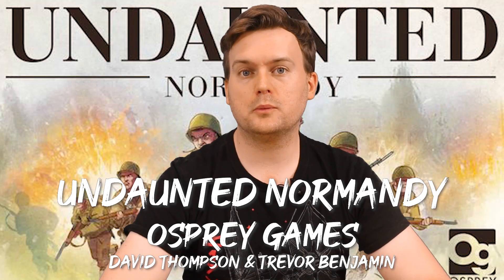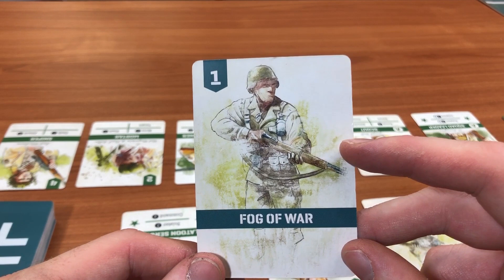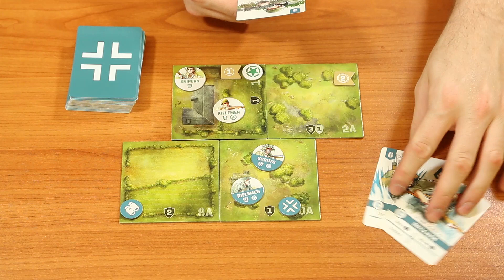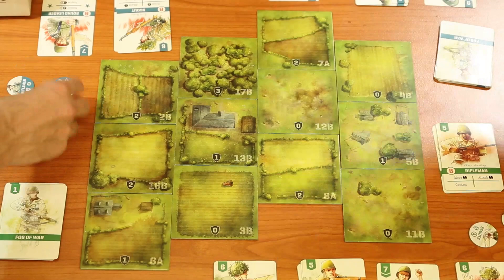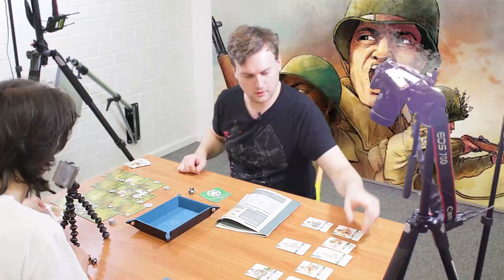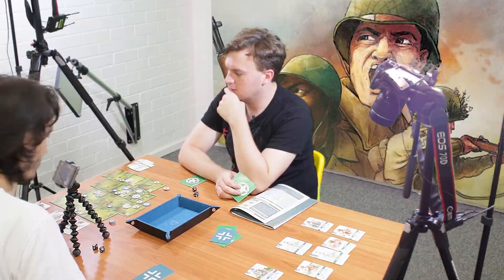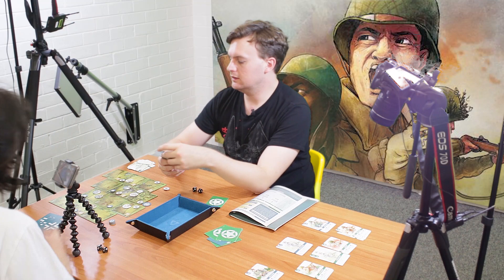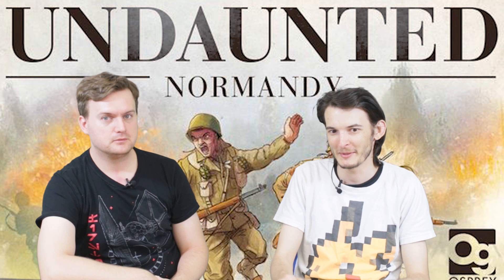Undaunted: Normandy | The best introduction to wargames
Join us for an overview of Undaunted: Normandy. We go through the game components, a quick how to play Undaunted tutorial followed by a full demo of the first scenario La Raye with special guest Andy!

Special thanks to Quinn's review of Undaunted: Normandy on Shut up & Sit Down back in January 2020 I went out, purchased, played and fell in love with this game! I am now hooked on anything David Thompson releases, having already purchased Undaunted North Africa, I have my eye on both Castle Itter and Pavolv's house, as well as his upcoming board games: Soldiers in Postmen's Uniforms, Undaunted Reinforcements and Sniper Elite.

Interested in learning a little more about the 30th Infantry Division featured in Undaunted?
Take a look at David Thompson's write up on his research for each scenario on Board Game Geek